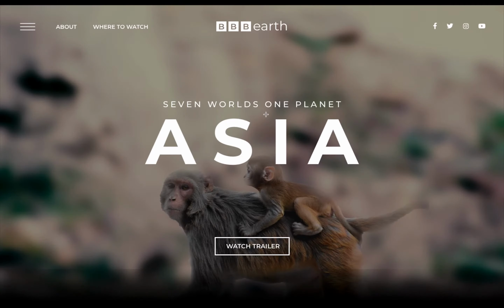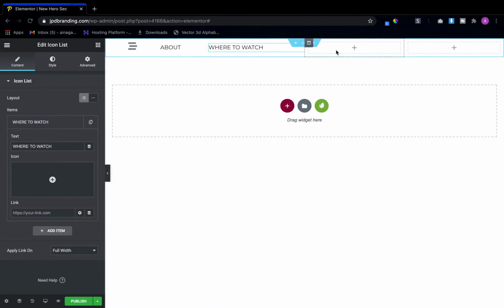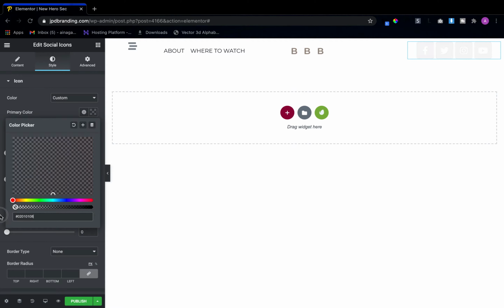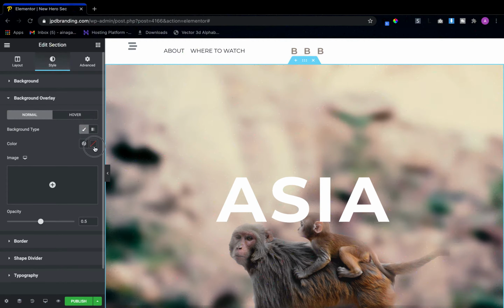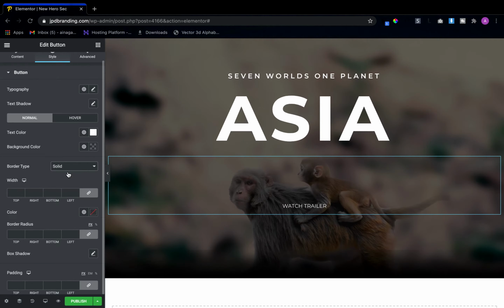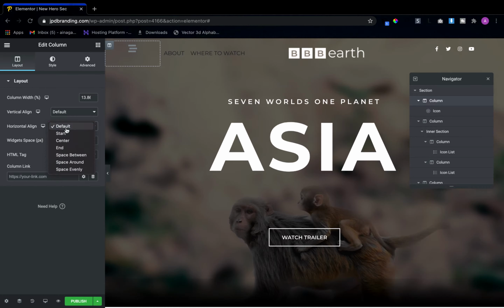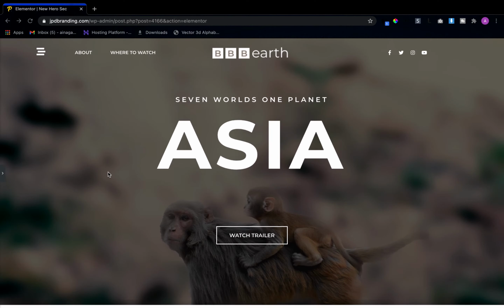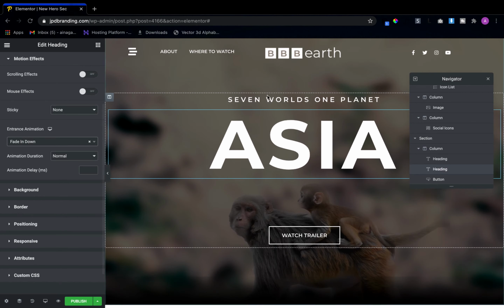Elementor Tutorial: Modern Hero Section Design From Adobe XD to WordPress Using Elementor In 2021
Hi guys!

I was designing a UI using Adobe XD just for my Instagram feed, but then a friend walked in, she liked the design and asked if I can also make it a functional website that one can navigate through.

I thought of it and decided to make this Modern Hero Section Design From Adobe XD to WordPress Using Elementor while record the whole process so I can make it a tutorial for you all to benefit from.

We will be creating this hero section step by step with no step skipped, using Wordpress with the help of Elementor Page Builder (The No.1 page builder for WordPress). Either you have the free version of elementor or the pro version, it works just fine for this tutorial and you'll be able to follow along.

Please if you find this tutorial helpful,
If you have any question or request, do well to leave it in the comment section below and i'll reply as soon as possible.

Best regards
Gabriel from JustPerfect Designs

✅ You Can Get Free Elementor Templates

✅ You Can Join The Facebook Group To Get Template And Help

How To Create A Free Website With Free Domain and Hosting Using Elementor - For Beginners 2021